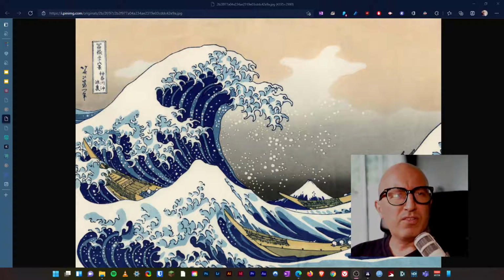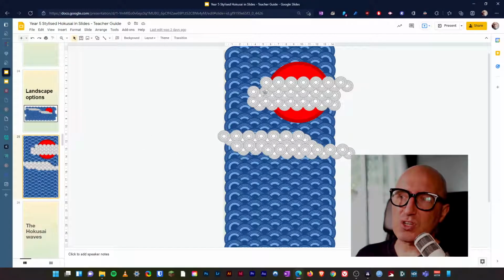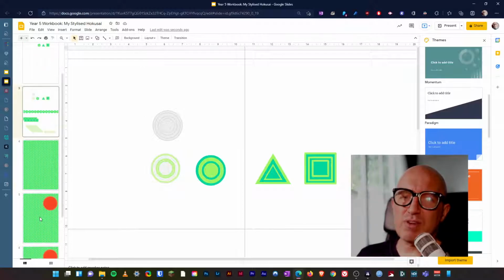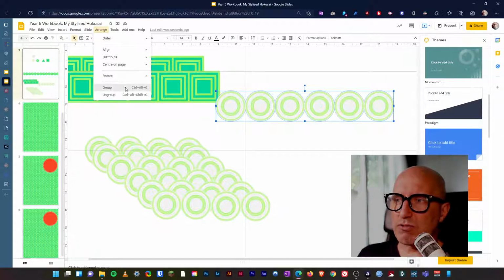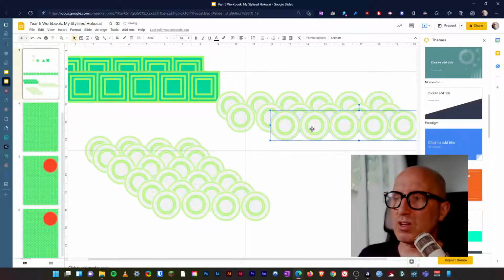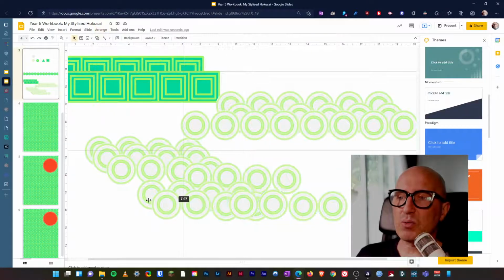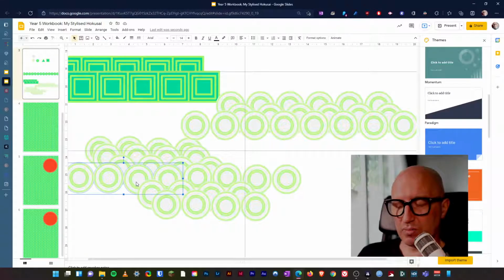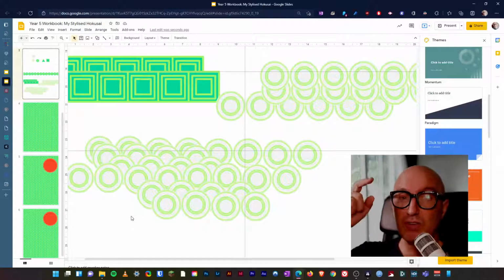Hokusai In Slides Lesson 4.1 Creating Clouds Stylised Hokusai